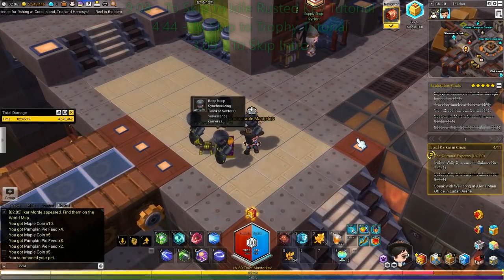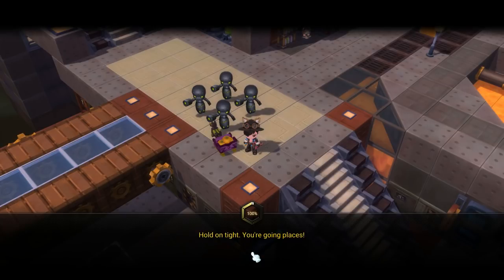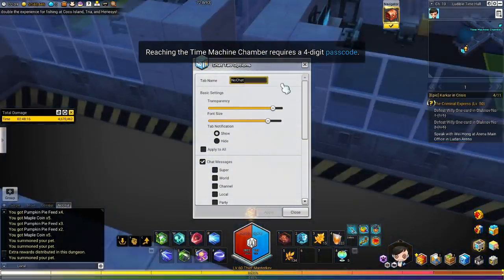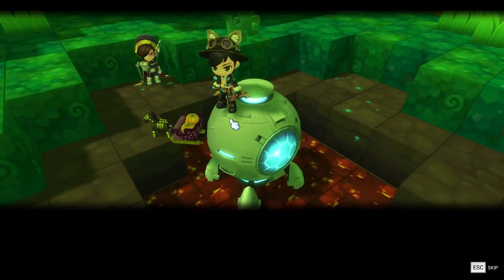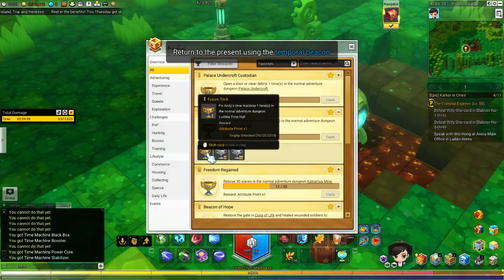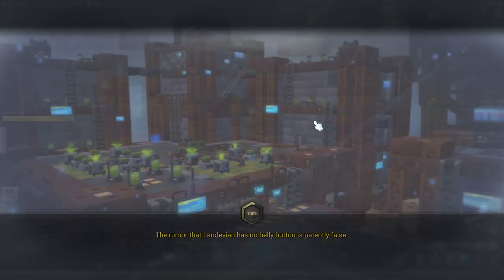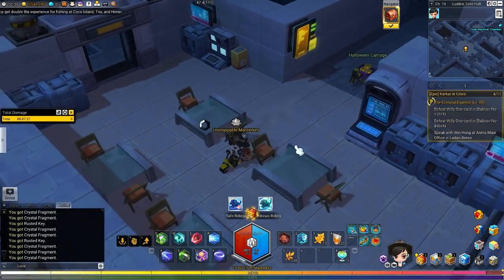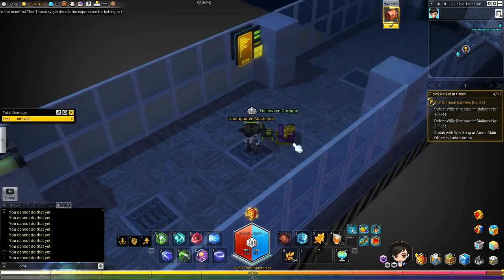MapleStory 2 | RUSTED KEY Idle & Safe farm! (+ Future Tech Trophy)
As the title states - this is a video describing BOTH a method of farming Rusted Keys and how to achieve any rank of the "Future Tech" trophy. 2 great things in one video! If you're here for just the key farm, I highly suggest skipping to the timestamps I've left in the video. You can learn the entire farm and the steps to do so in less than 6 minutes that way! I also HIGHLY suggest to read the description (below) for information you will want to know when it comes to farming these keys. Trust me, it's useful!

I hope this video was informative, and if you enjoyed - leave a comment or a like. If you find an infamous 8th chest in this area - please comment! I will pin you to the top to ensure people see it.

For those caring about the trophy (and information in the description about it), scroll a bit down in this description.

Rusted Key Information:
- This is an IDLE farm. Meaning you minimize the game and watch videos (or play other games), or craft under "Life Skills" in-game.
- You are in no threat of any enemies or other players (if done correctly, and done solo).
- This is not, by any means, a really fast way of farming keys. However, after the setup of the farm - it is by far the laziest, idlest, and safest farm.
- It is recommended to have level 50 gear (no matter the class you are) to safely dispatch the enemies in the first map.
- This farm will get you 2-5 keys. I have had 2 runs (out of 5) that have given me FOUR keys all for doing nothing (other than running around and pressing my interaction key).
- Farming these keys WILL net prestige experience. 9-10% per set of chests! That's what I call easy leveling!
- These chests can give voucher fragments and even x100 crystals (those are the only two I can personally - vouch - for).

Rusted Key IMPORTANT information:
- You DO NOT need to do what was shown in the video fully! If you're here ONLY for the chests, you simply need to clear out the whole first map and wait. You don't even need to put in the code! Doing what was shown in the video lets you farm both the "Complex" title AND keys - at the same time. It is - I repeat - NOT required to do the whole video for the idle farm.
- Secondary note: (although it may seem personal) it feels a lot slower only clearing the map and waiting, than it is to get to the boss and then "Leave dungeon". Again, it IS proven it works even without putting in the code - I can confirm this. However, it feels slower (May need further testing).
- This method is so ridiculous at how well it is for how lazy it is, that it will most definitely be nerfed. Use this as much as possible whenever you want to get keys and experience - but don't want to play the game (other than moving to grab keys, and rest somewhere).
- I highly recommend using a character that is easy like Berserker. No, I'm not calling out Berserker as "easy" and lazy - but it IS a class that can wipe the floor of this map without needing to pop a single potion... unlike my thief that drank 5-6 for this whole recording session. Hey, every little bit counts.

Information pertaining to "Future Tech":
- To get to this, you NEED to set it to the PAST + Henesys. Doing any other route will still progress the dungeon but not give you the trophy (or progress on higher tiers of the trophy).
- You do NOT need to finish the dungeon to progress on this! Save your dungeon cap by not completing it. You're not gonna miss out useful gear. The only thing you'll miss out is experience and mesos - which, if we're only talking experience here - you get plenty of by doing a single chest-loot run.
- You only need to put ONE part on the ship, ONCE - if you only care about the attribute point. After that, you can dip out of the dungeon for good if that's the only bit you care for.

If you read this whole description... well done! I hope the info was great to read. :3

That thumbnail took like 2-5 hours to make. I kid you not. Someone pls give tips on making thumbnails faster ;u;